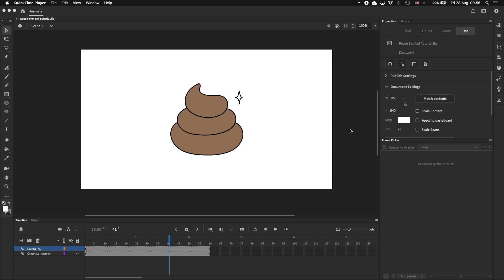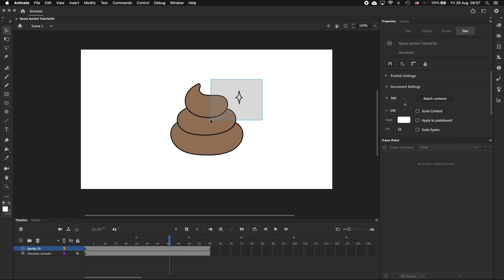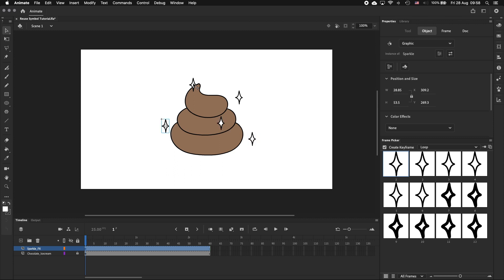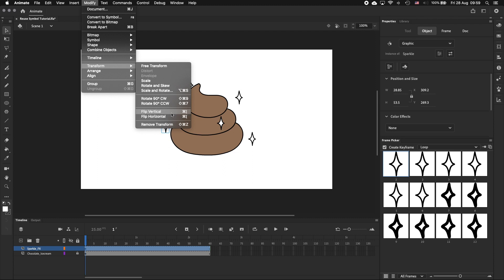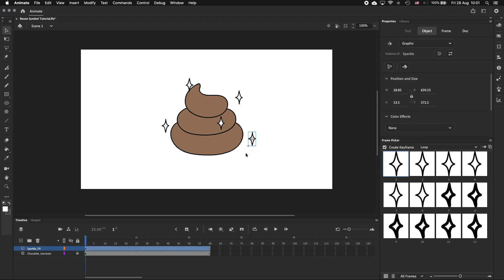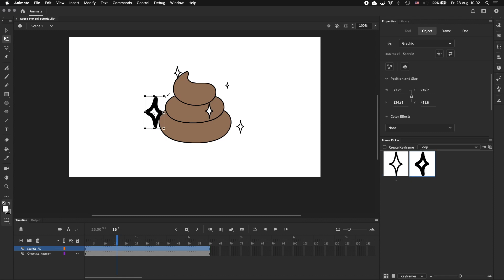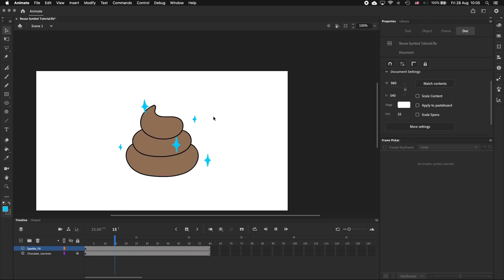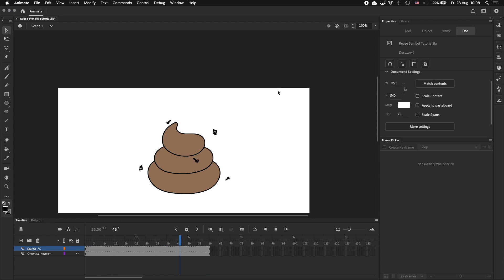How to (sneakily) reuse looping animation in a Symbol - Adobe Animate CC Tutorial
Here's a video on how to save time by reusing animation in symbols – and how to hide it so you don't look like a lazy person.